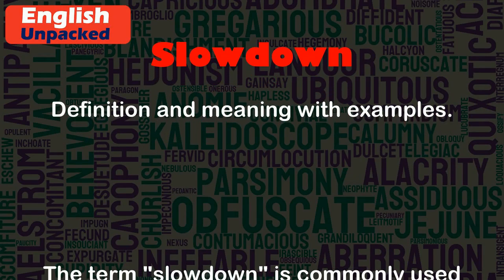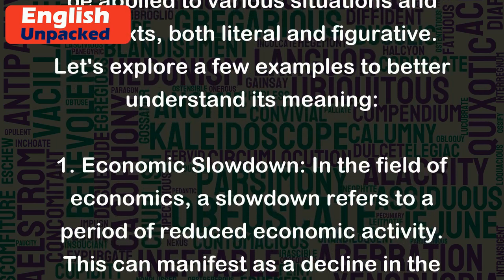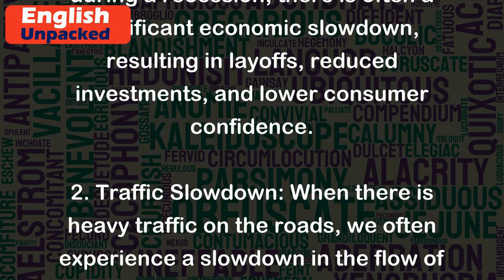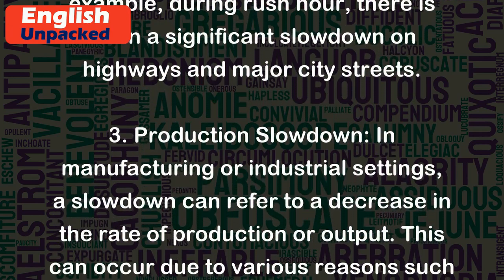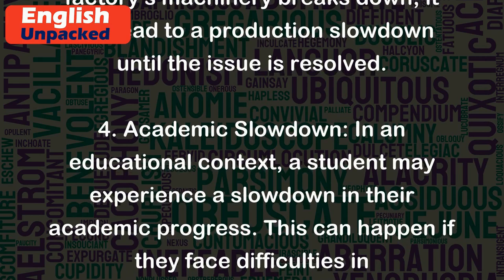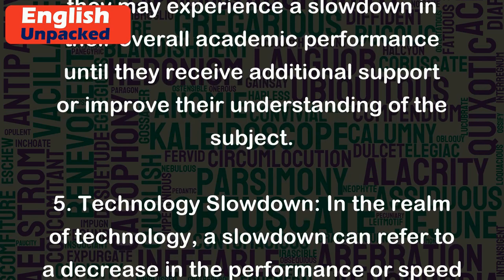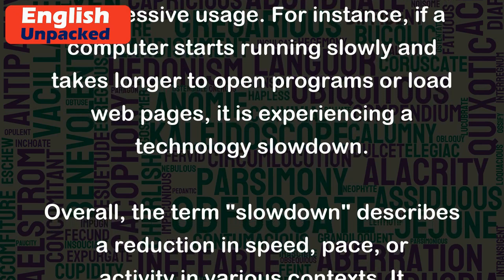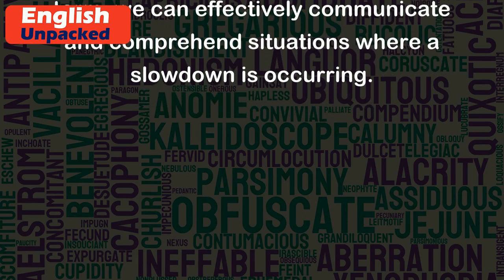Slowdown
The term "slowdown" is commonly used to describe a decrease or reduction in the speed or pace of something. It can be applied to various situations and contexts, both literal and figurative. Let's explore a few examples to better understand its meaning:
1. Economic Slowdown: In the field of economics, a slowdown refers to a period of reduced economic activity. This can manifest as a decline in the growth rate of a country's GDP (Gross Domestic Product) or a decrease in consumer spending. For instance, during a recession, there is often a significant economic slowdown, resulting in layoffs, reduced investments, and lower consumer confidence.
2. Traffic Slowdown: When there is heavy traffic on the roads, we often experience a slowdown in the flow of vehicles. This means that the movement of cars becomes slower than usual due to congestion or other factors. For example, during rush hour, there is often a significant slowdown on highways and major city streets.
3. Production Slowdown: In manufacturing or industrial settings, a slowdown can refer to a decrease in the rate of production or output. This can occur due to various reasons such as equipment malfunction, labor shortages, or supply chain disruptions. For instance, if a factory's machinery breaks down, it can lead to a production slowdown until the issue is resolved.
4. Academic Slowdown: In an educational context, a student may experience a slowdown in their academic progress. This can happen if they face difficulties in understanding certain subjects or if they lack motivation. For example, if a student is struggling with math, they may experience a slowdown in their overall academic performance until they receive additional support or improve their understanding of the subject.
5. Technology Slowdown: In the realm of technology, a slowdown can refer to a decrease in the performance or speed of a device or system. This can occur due to various reasons such as outdated hardware, software glitches, or excessive usage. For instance, if a computer starts running slowly and takes longer to open programs or load web pages, it is experiencing a technology slowdown.
Overall, the term "slowdown" describes a reduction in speed, pace, or activity in various contexts. It signifies a decrease in the normal rate of progress or functioning. By understanding the meaning of this term, we can effectively communicate and comprehend situations where a slowdown is occurring.